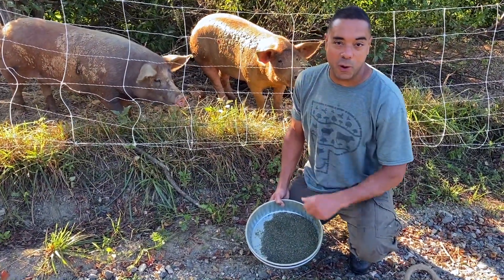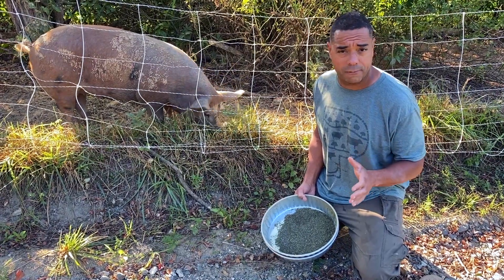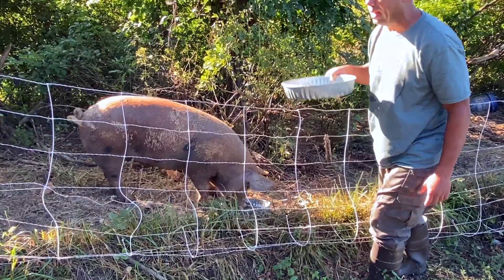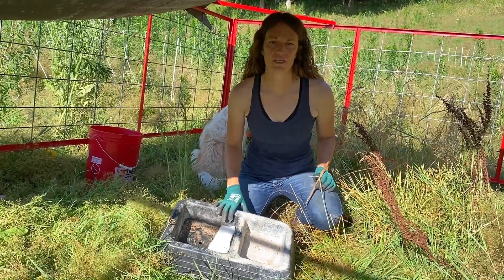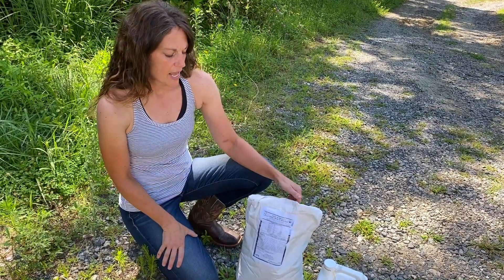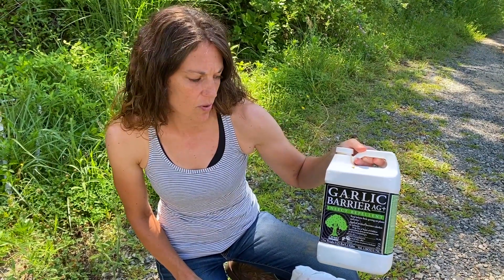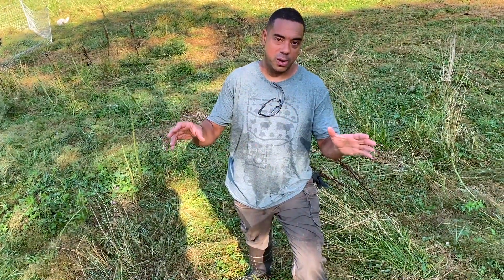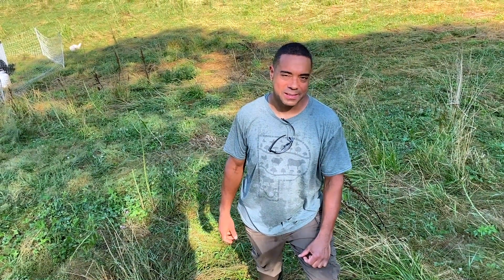What Minerals Do We Give Our Livestock? (Viewer Question)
We were recently asked, "what minerals do you give your sheep?"
This video should answer that question and more!

Natural Sheep Care Book

Garlic Barrier